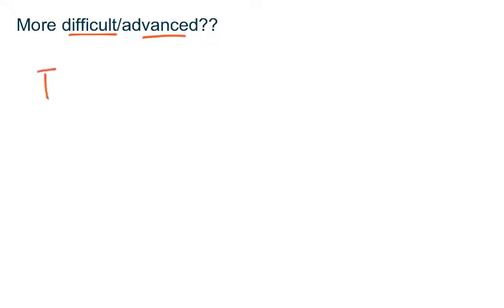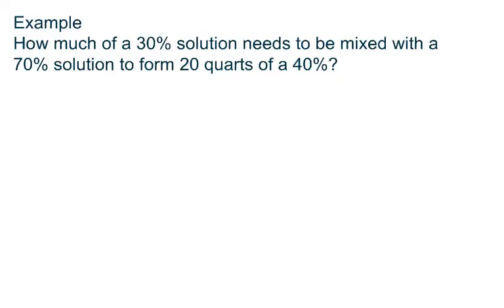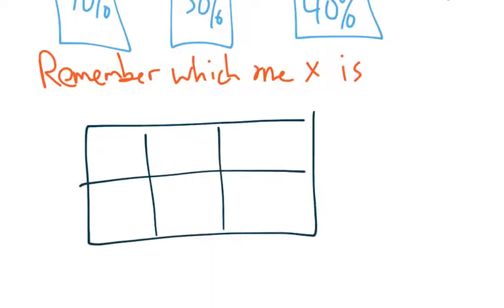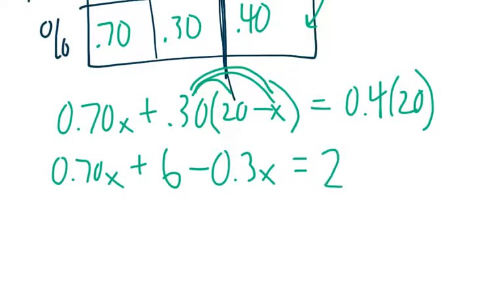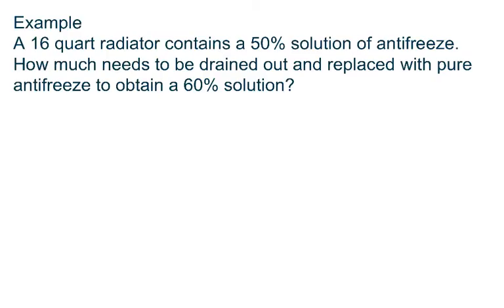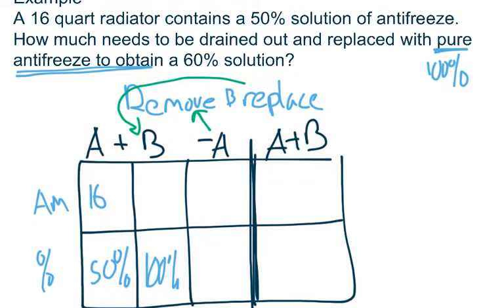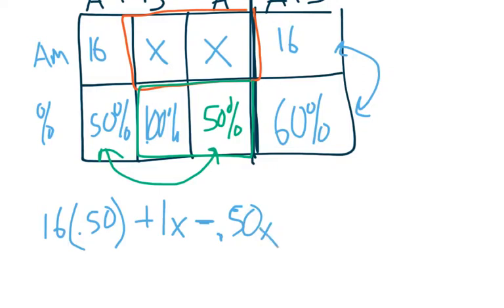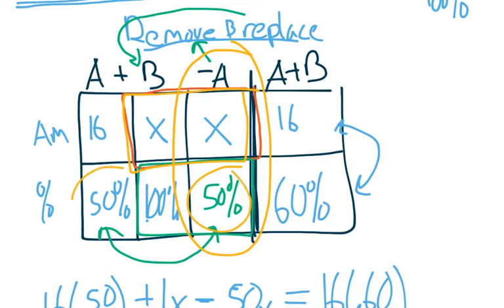Solving more difficult mixture problems